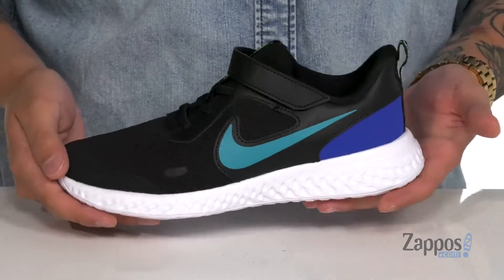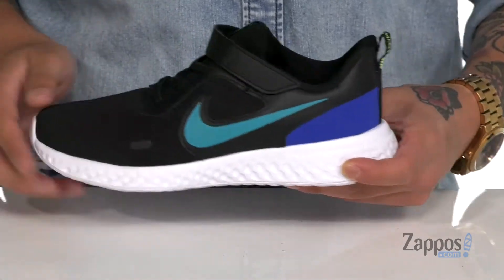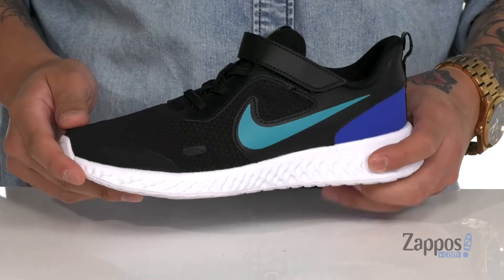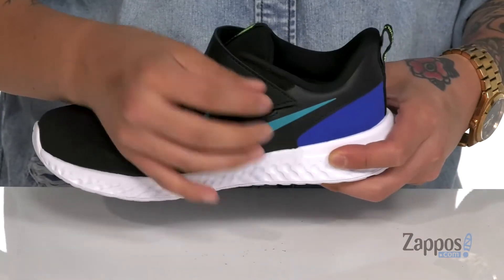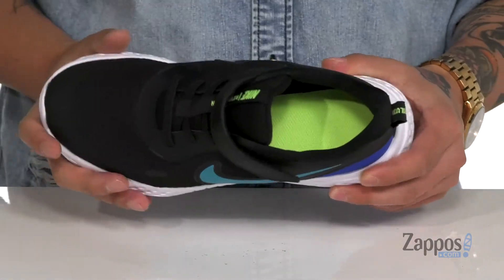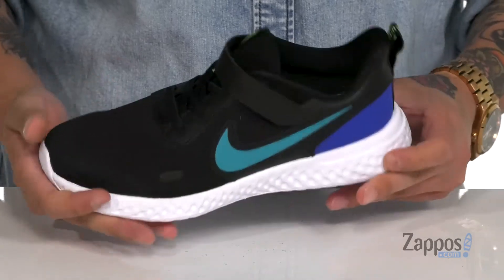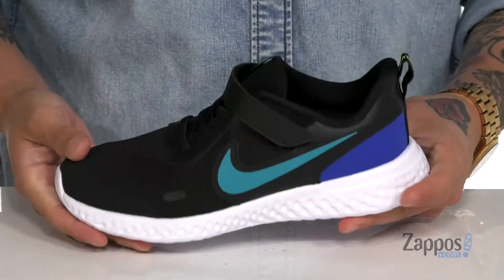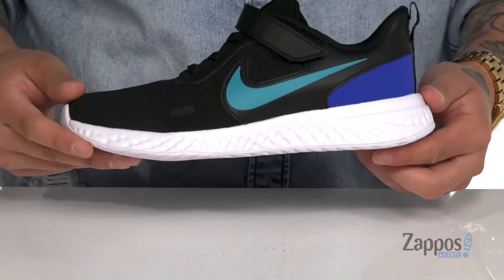Nike Kids Revolution 5 (Little Kid) SKU: 9271647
Featuring a mesh upper and tonal synthetic overlays, the versatile Nike&reg; Kids Revolution 5 sneaker rules from the track to the trail.
Mesh upper with synthetic overlays for a modern look.
Elasticized laces and hook-and-loop closure strap.
Round-toe silhouette.
Padded tongue and collar provides comfort against foot.
Breathable fabric lining for a great in-shoe feel.
Foam midsole delivers lightweight cushioning and a natural feel for all-day play.
Rubber outsole for traction and durability.
Imported.